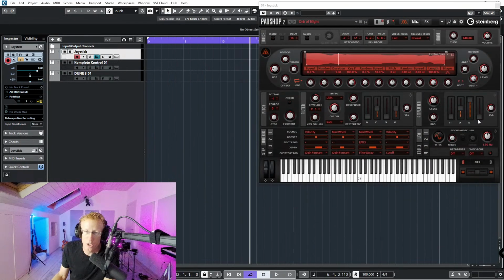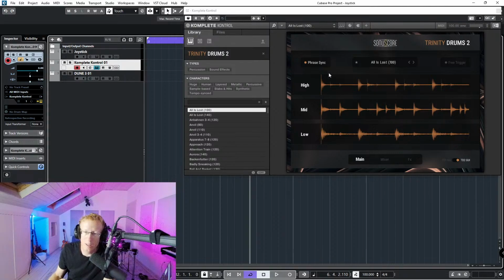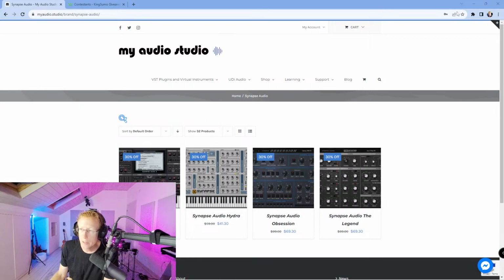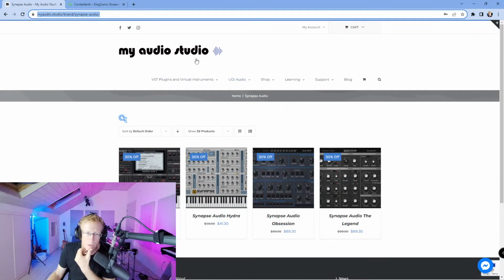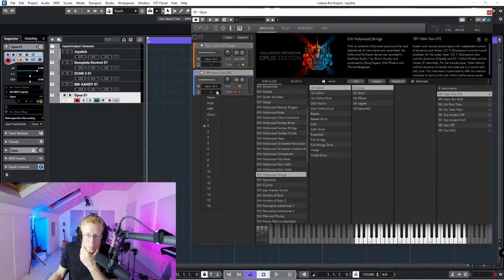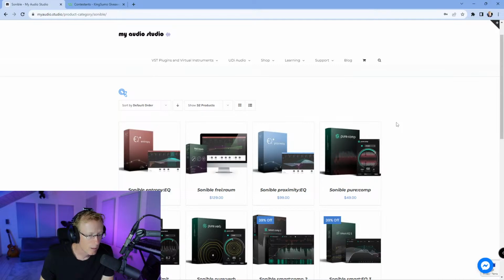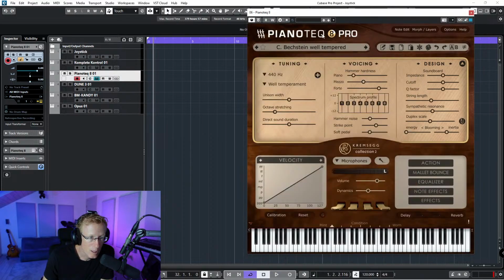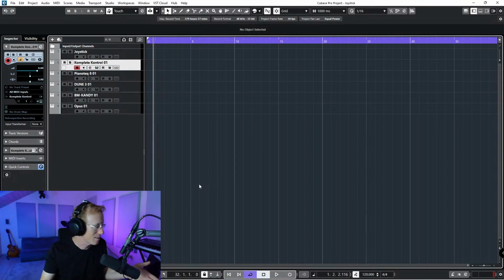UDi Audio Livestream - Updates and Stuff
- News and updates on the shop (My Audio Studio)
- Exploring EastWest ComposerCloud+
- Q&A